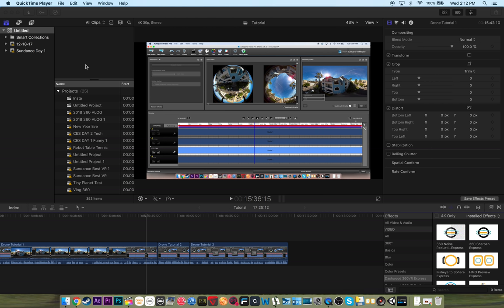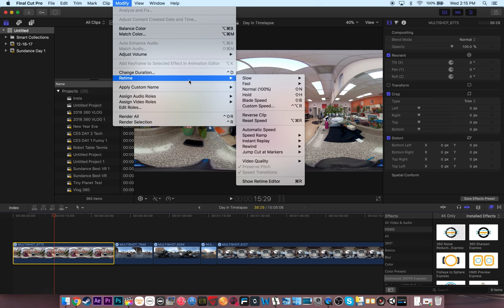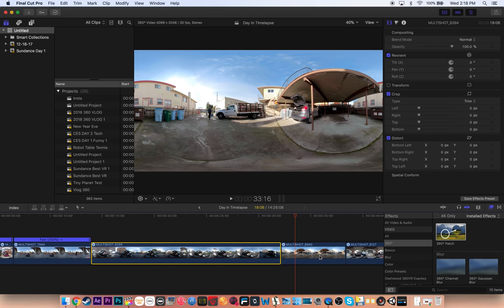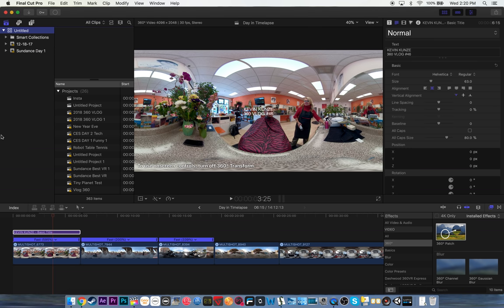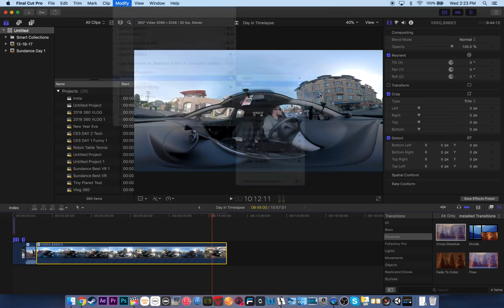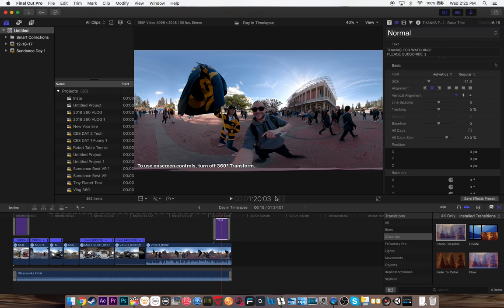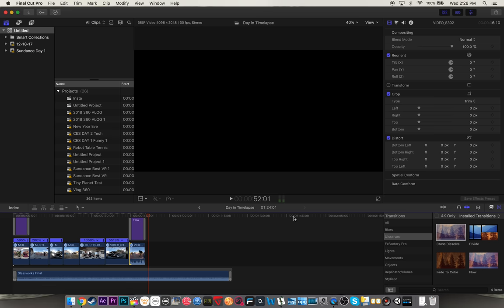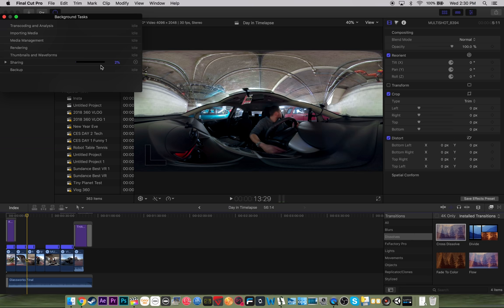How to Edit 360° VR in Final Cut Pro X